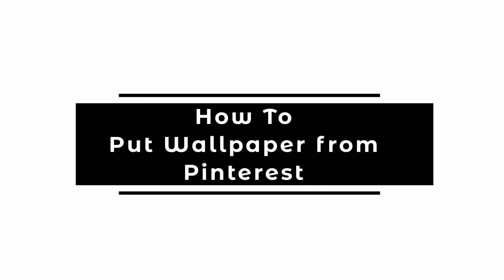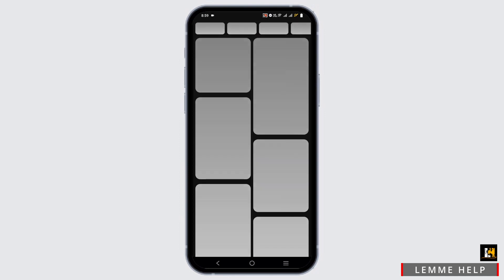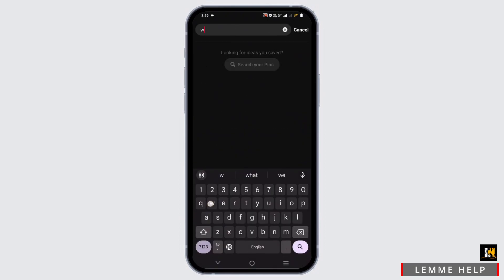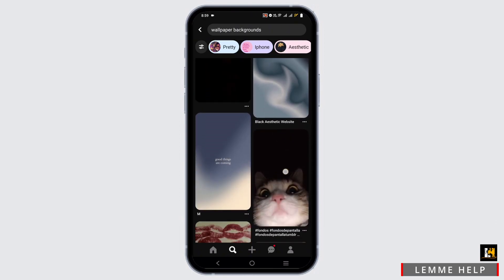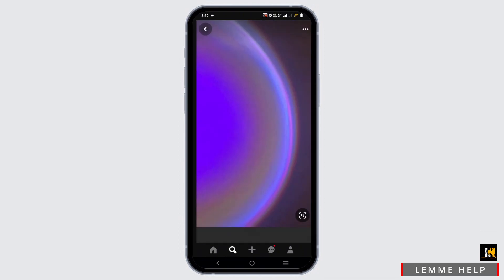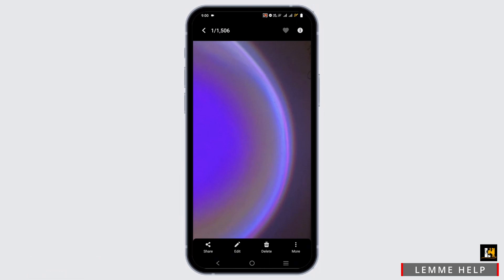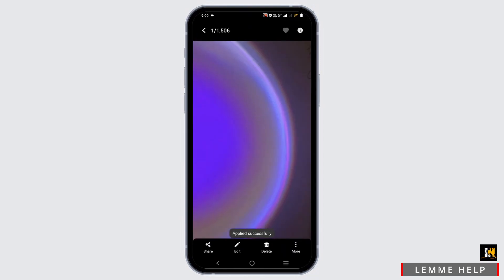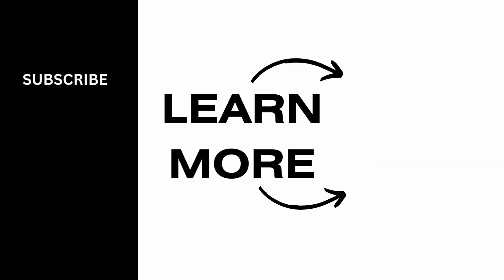How To Put Wallpaper from Pinterest Very EASY!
Looking to personalize your desktop or mobile background with images from Pinterest in 2024? This video tutorial will guide you through the process of downloading and setting a wallpaper from Pinterest to your device. Beautify your screen with unique and inspiring visuals!

In this tutorial:
0:00 - Introduction
0:05 - How to Set a Wallpaper from Pinterest (2024 Tutorial)

Discover how to safely download high-quality images from Pinterest and set them as your wallpaper on various devices, including Windows, Mac, and smartphones. We'll cover tips for selecting the right resolution and ensuring the image fits perfectly on your screen.

Transform your device's background with stunning Pinterest images!